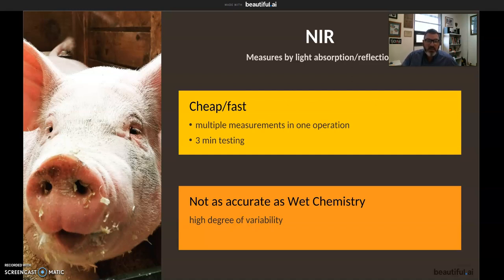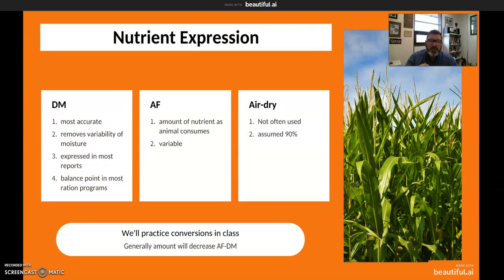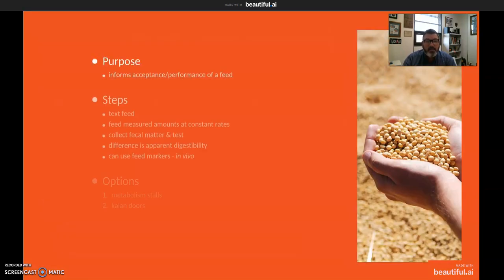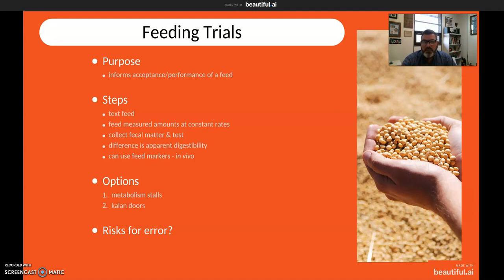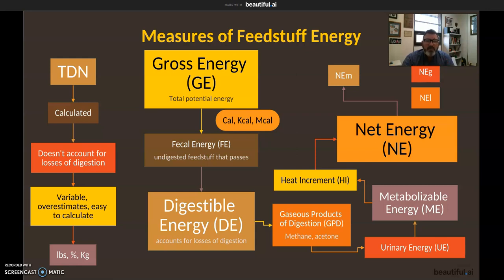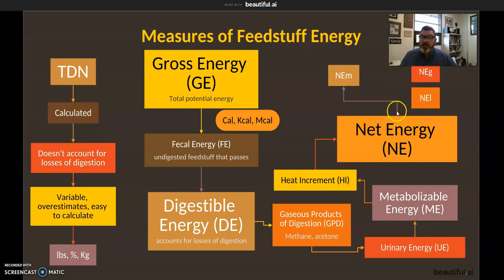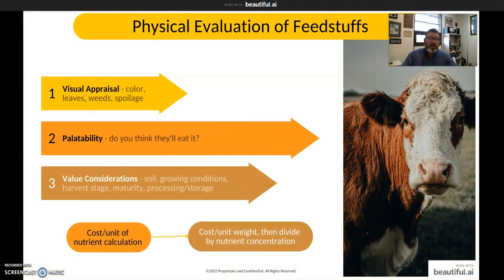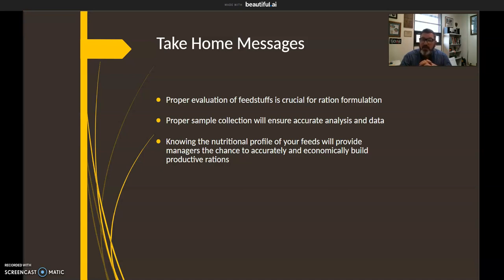AGRC 102 U2 E2